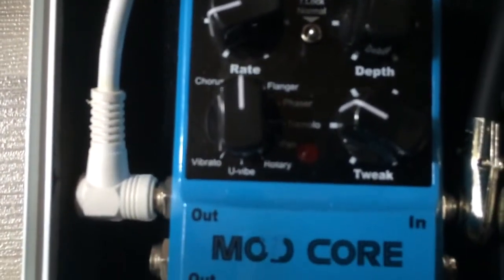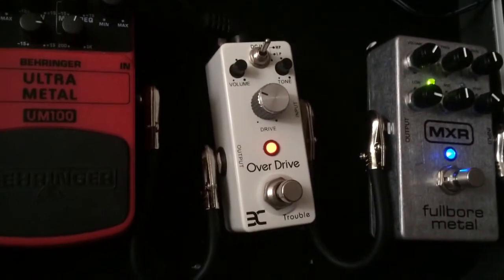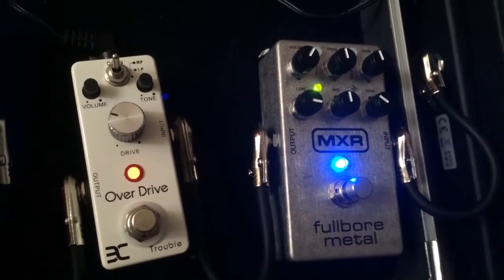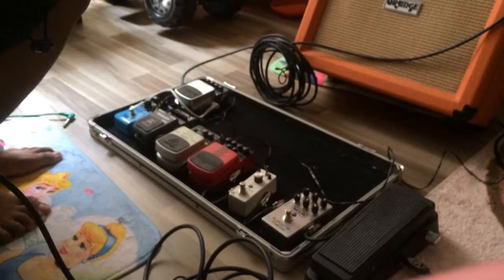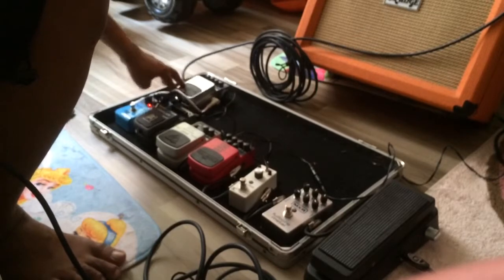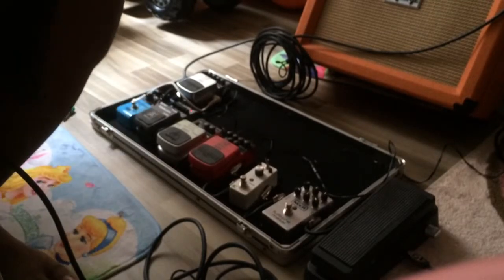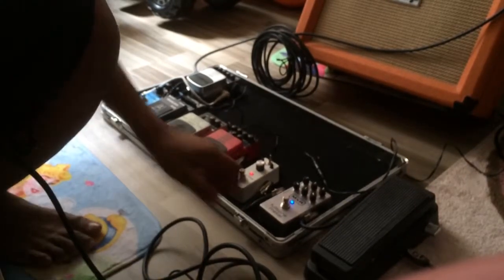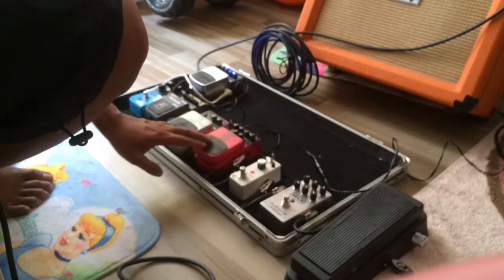MXR full bore metal, ENO OCD2, Behringer Ultra Metal, Behri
Tone tweaking with all the pedals i have at home... Enjoy!!!